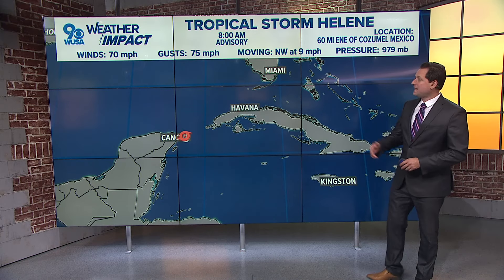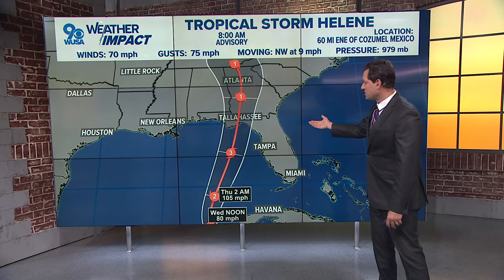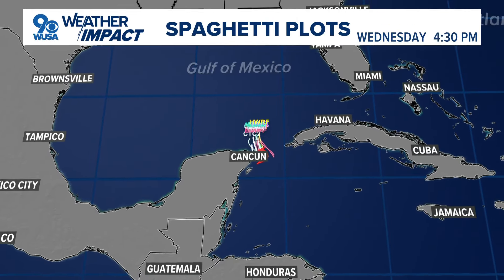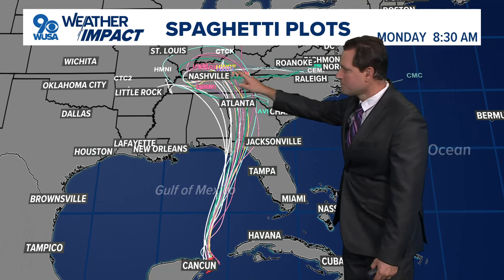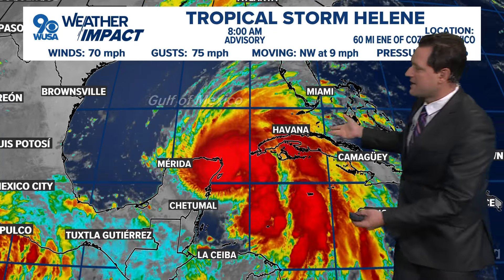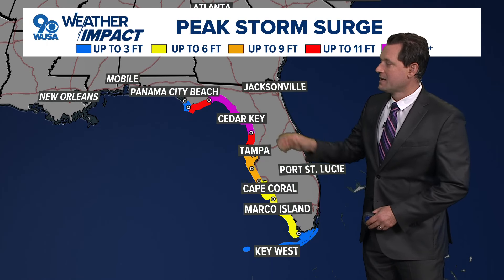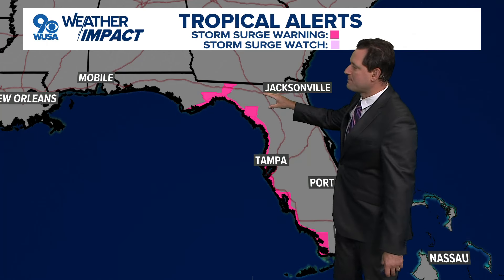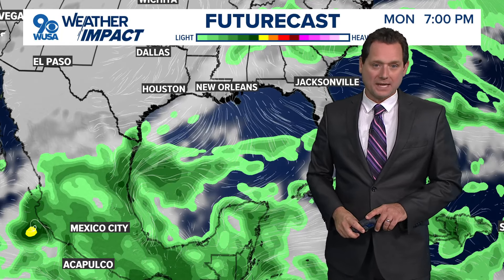Tracking the Tropics: Mapping Helene's path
Here's the latest.